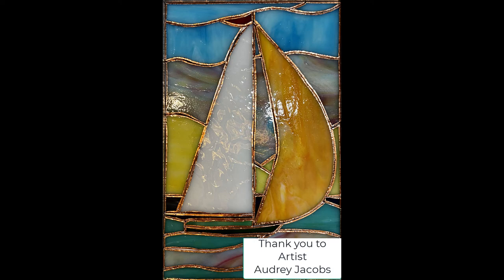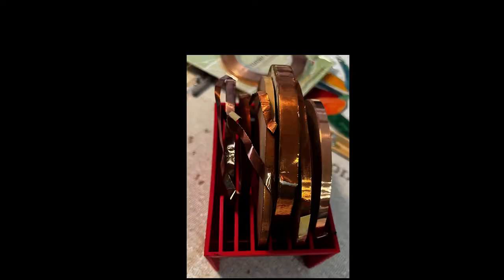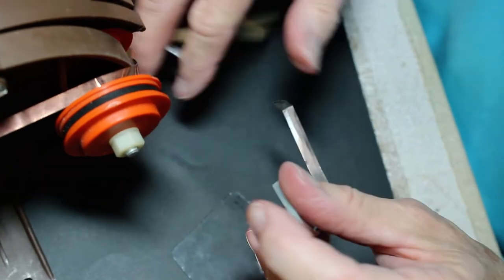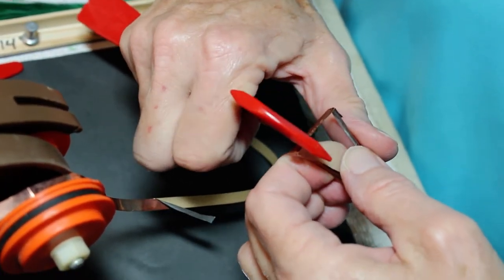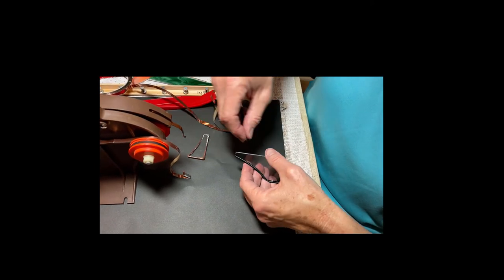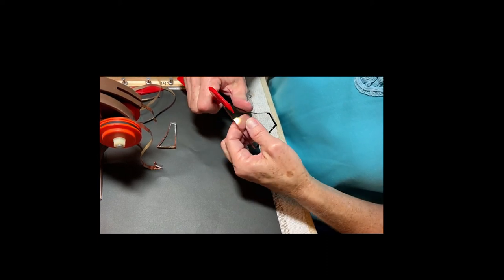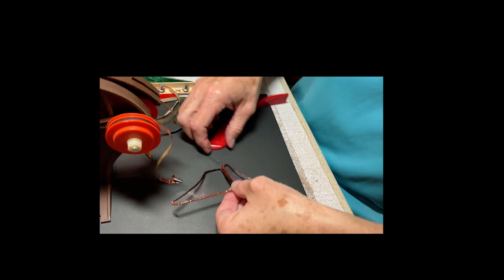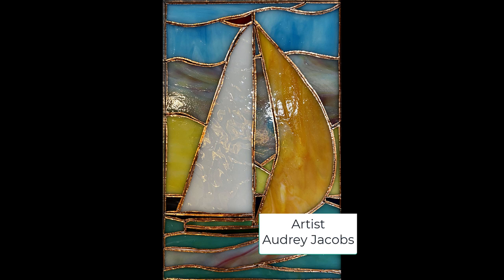Copper Foiling Stained Glass- A behind the scenes look at creating stained glass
Today, we are demonstrating how to apply copper foil to stained glass. We also discuss the tools and supplies needed. We have a live class that is offered at our local guild, the West Pasco Art Guild in Florida.  This series of videos has a two-fold approach.  These videos are great to introduce stained glass and a review for those learning stained glass.  This is also a great behind the scenes look at the stained glass we create and make into miniatures for the dollhouses and room boxes.
We want to honor the beautiful work by the artist, Audrey Jacobs, who kindly allowed us to share her copper foiled sail boat.